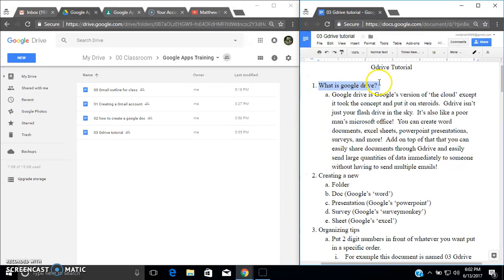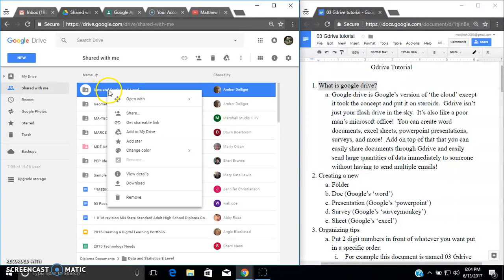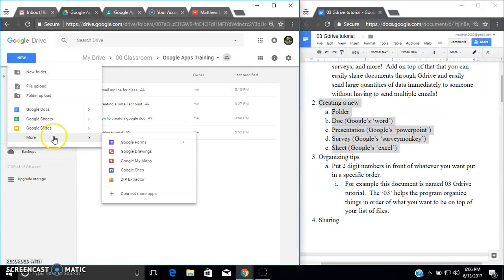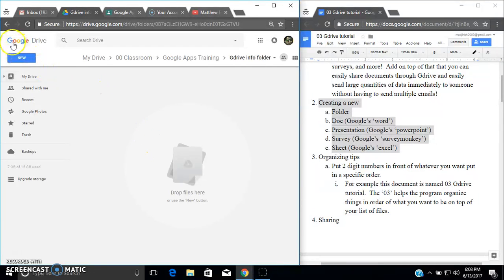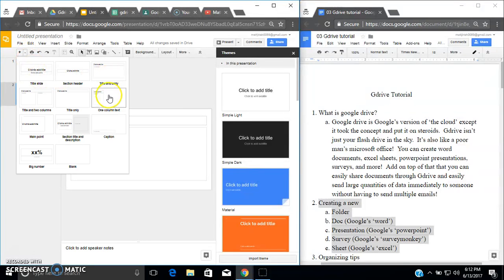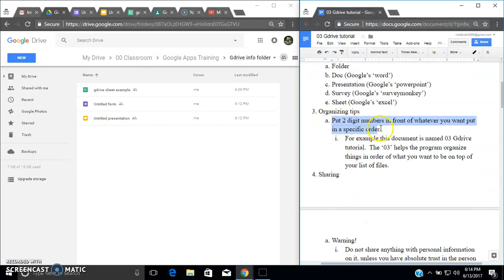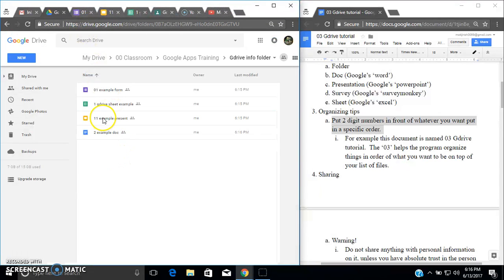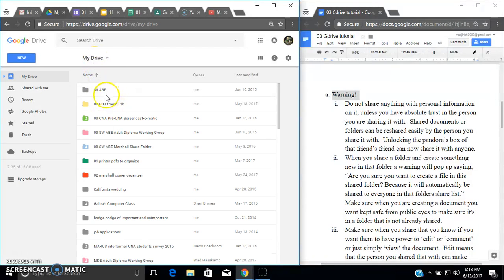Gdrive basics part 1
goes over google drive basics, part 1 covers, how to organize, what is google drive, how to create files on google drive, warnings about sharing documents on google drive.